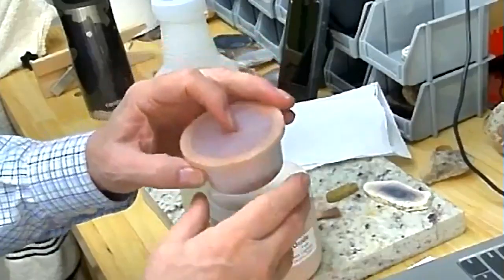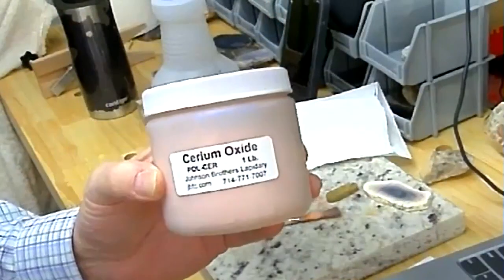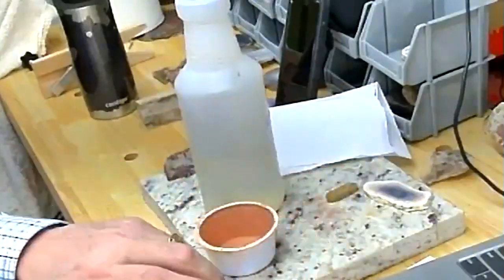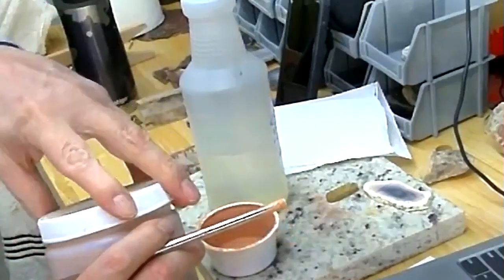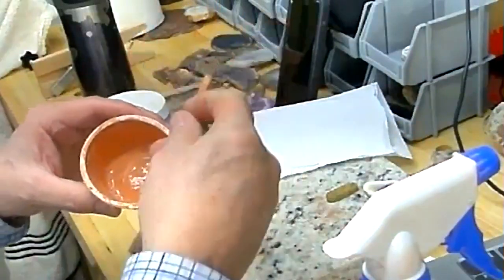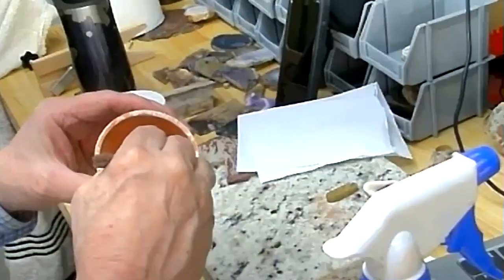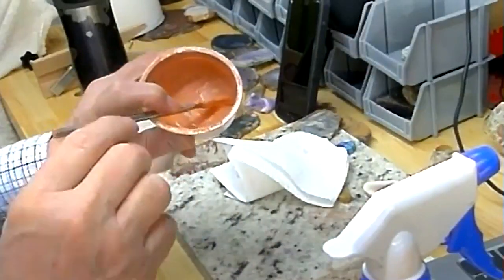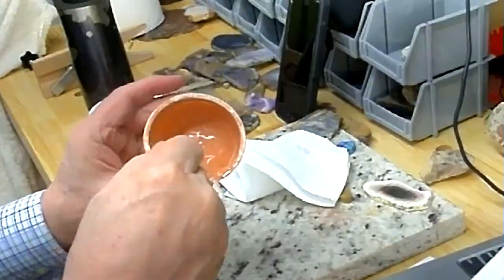Cerium Oxide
I made this for an aquaintance to show them how I mix my Cerium and store it